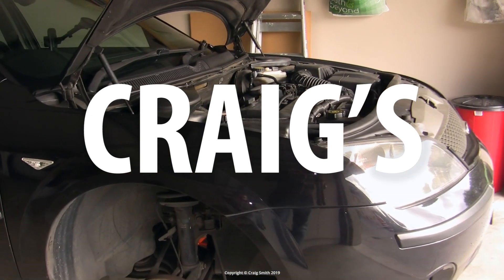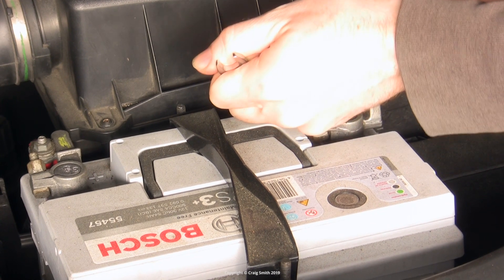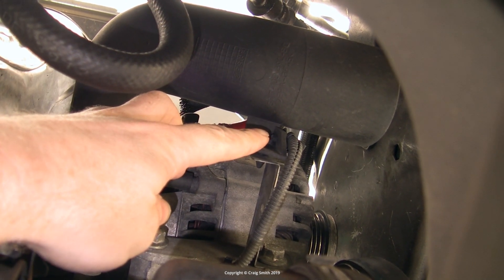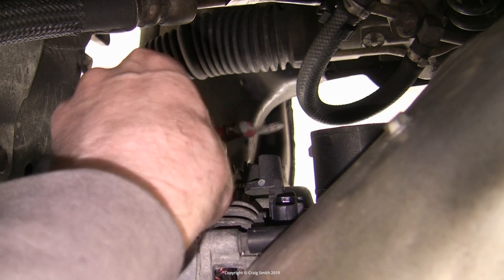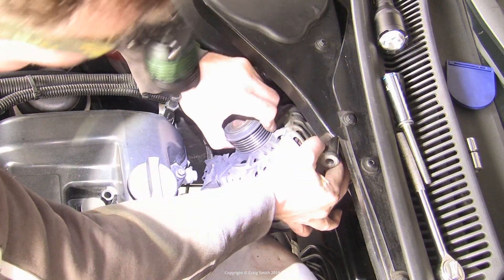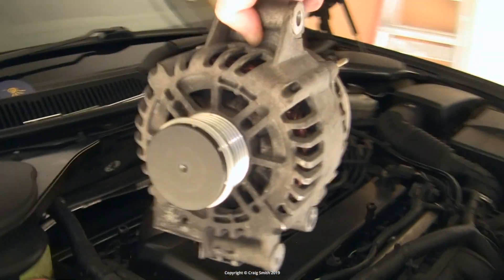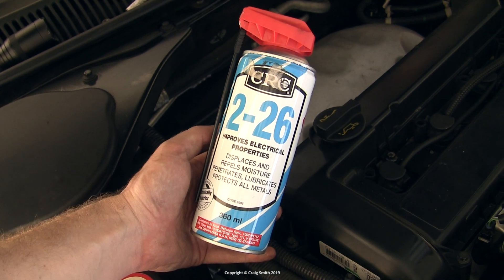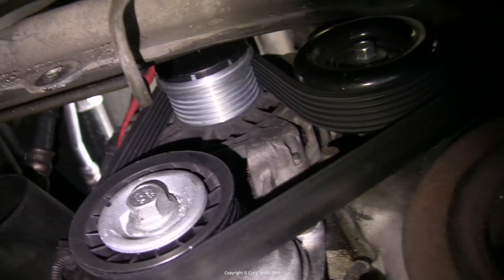How to: Remove alternator, Ford Duratec / Mazda L (Mondeo, Focus, Escape, Mazda, Volvo)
Removing and replacing the alternator (generator) on the petrol Duratec. A little awkward but perfectly doable. The car featured is a Mk3 Mondeo (2000-07); the alternator set-up does not vary much on the Duratec range but access may differ a little.

Changing an over-running alternator pulley (OAP): TBA

Try this Amazon search (add your car model) if you need a new alternator (but diagnose it properly first...) ~
US | UK

You will need:
* Jack & axle stands
* Socket set with ratchet & breaker bar & short extension
* Torque wrench suitable to 47 NM
* Flashlight
* Voltmeter.